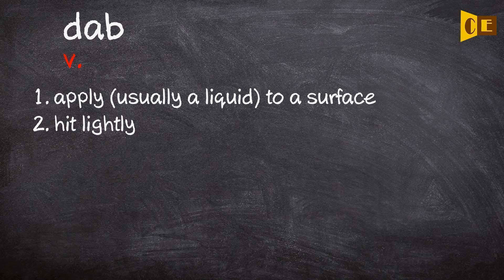Dab Pronunciation, Paraphrase, Listen & Practice